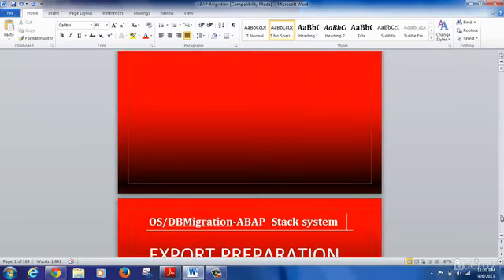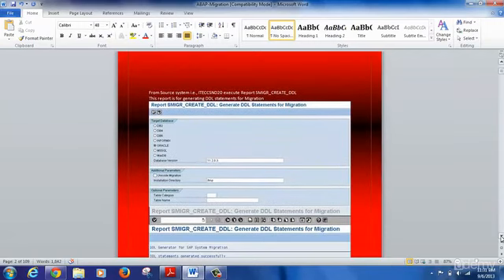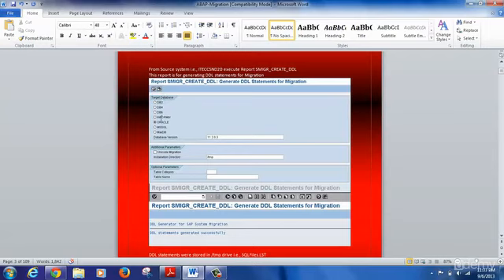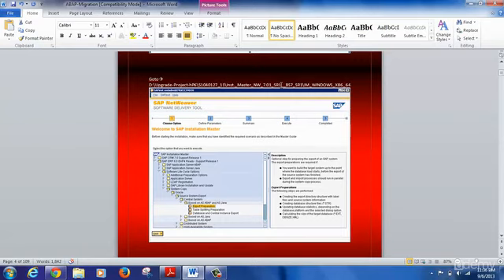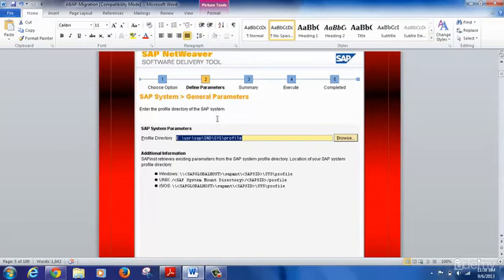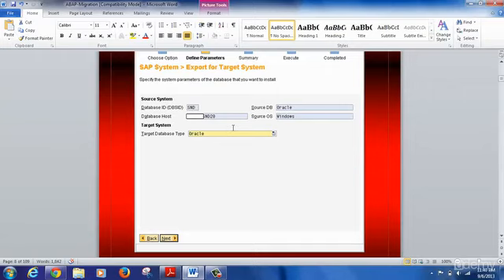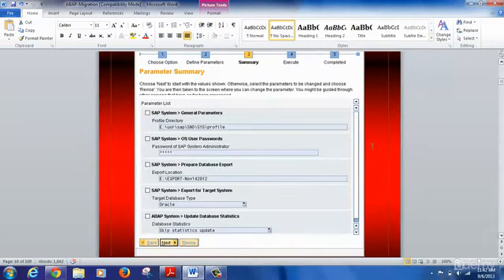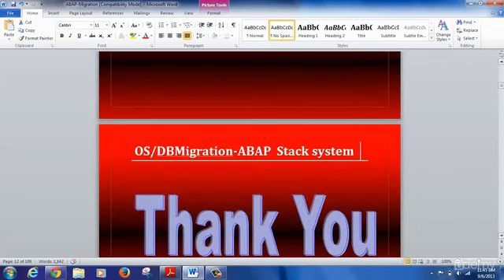SAP OSDB Migration Series || 24. Export Preparation for JAVA System